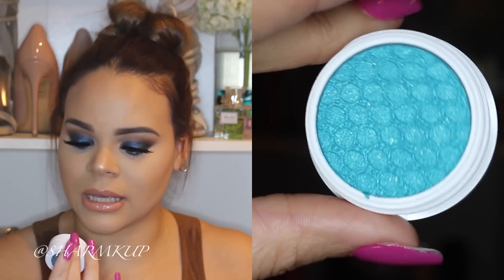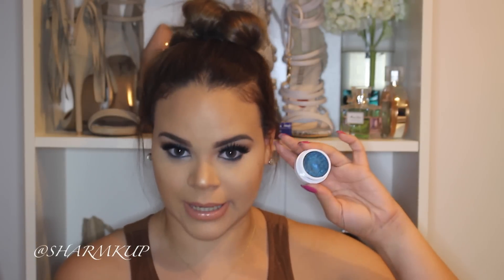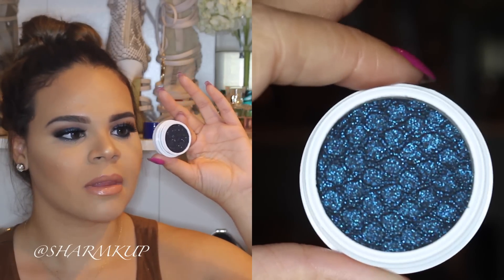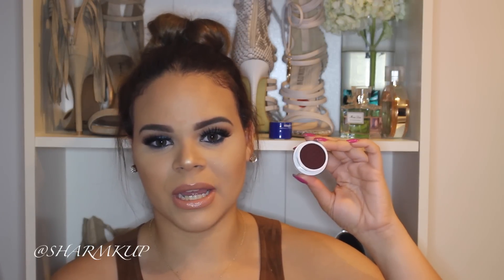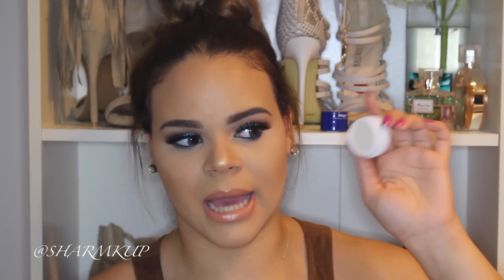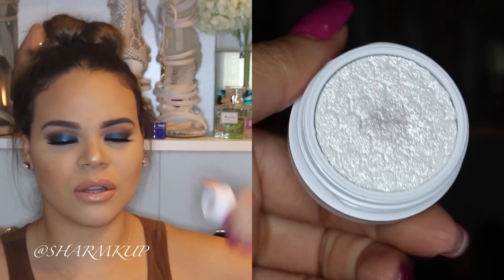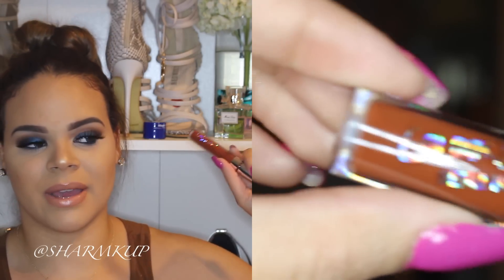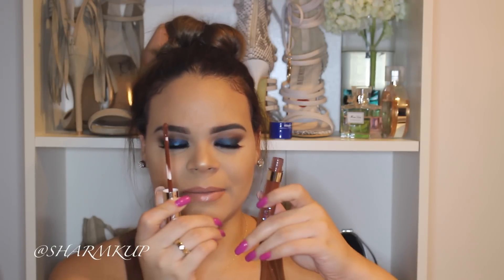Colourpop super shock shadows |Sharmkup